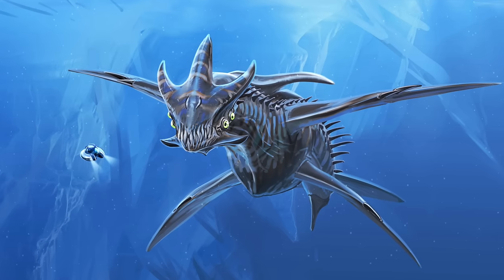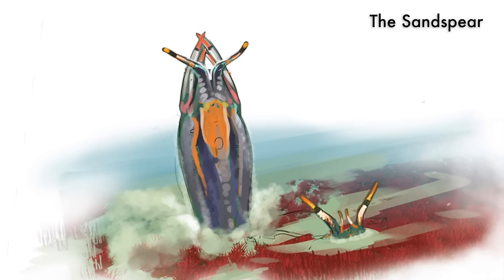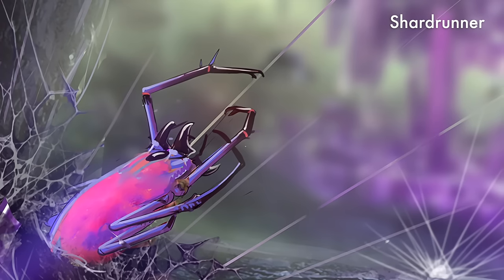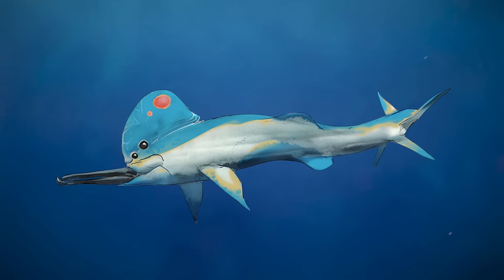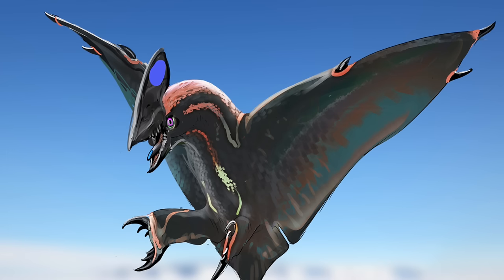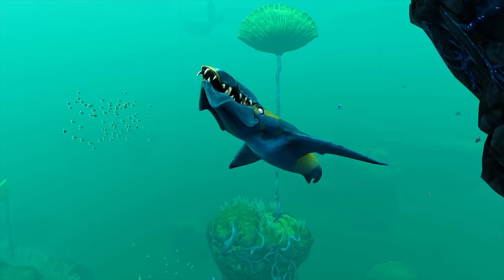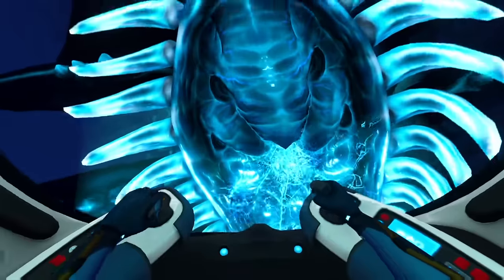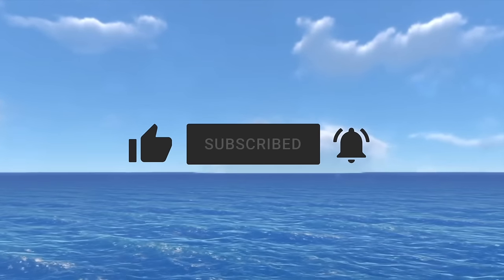The Lost Aliens of Subnautica (ft. Alex Ries)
Subnautica could have contained even more incredible lifeforms. Discover numerous cut creatures designed by Alex Ries and explore their unique biology.

Many of the speculative creatures that swim in the seas of Planet 4546 B started off as the idea of Alex Ries (the creator of the Birrin), going through multiple iterations of concept art to arrive at the awe-inspiring final designs we see in game. Yet there’s a lot of incredible art of unique speculative lifeforms that — for one reason or another — never made it into the final product.

Not implementing all designs from early development stages is a normal part of behind-the-scenes, but some of these designs are so well thought-out, they deserve to be studied further. So, for this entry into the archive, we’ll explore the incredible unseen creatures of Subnautica, exploring their potential biology and how they might fit into the existing environments of Planet 4546B.

Now, let’s return to the water of Planet 4546B, and explore the speculative lifeforms that could have been…

0:00 New Subnautica Aliens
1:39 Thalassacean
2:28 Sandspear
3:35 Gardener Eel
4:23 Bulldog Trapjaw
5:20 Shardrunner
6:07 Icebreaker Leviathan
7:15 Crested Reaper
8:14 Grabsquid
10:03 Kitewing
11:05 Ascender Worm
11:57 Ice Shard
12:50 Ventspider
14:02 Rotnest
15:06 Shadow Leviathan
16:17 Ice Dragon
17:09 The Real Architects
18:16 Outro